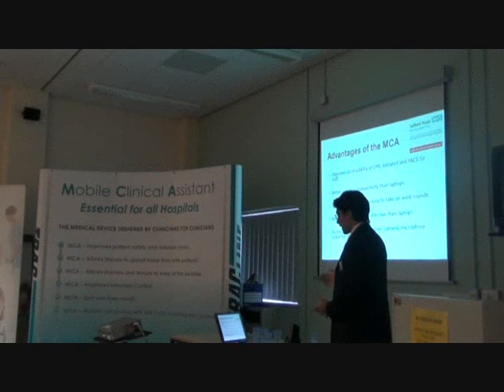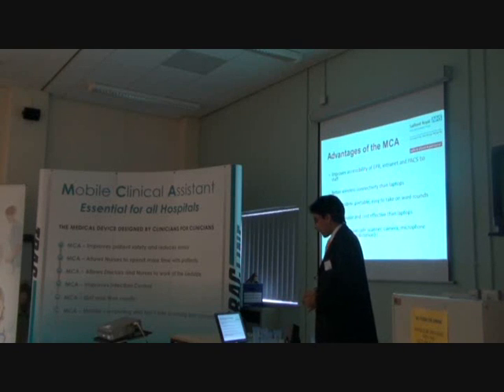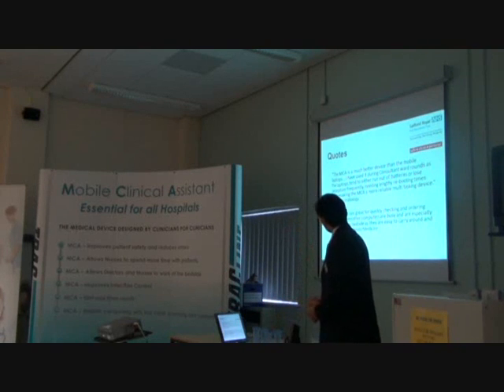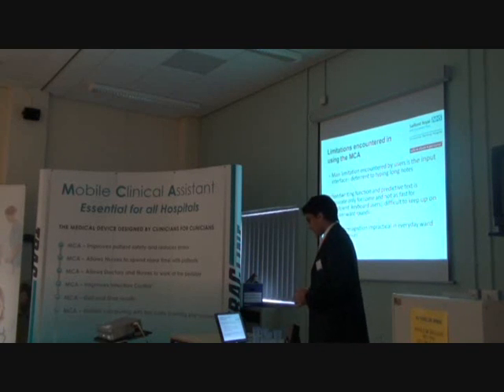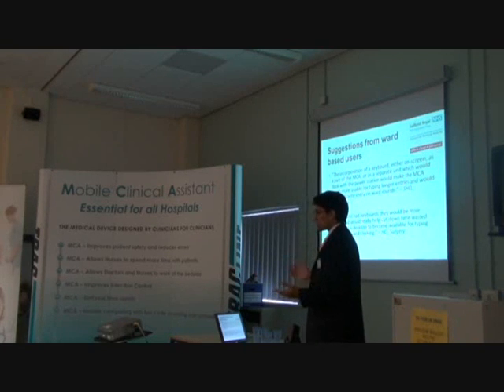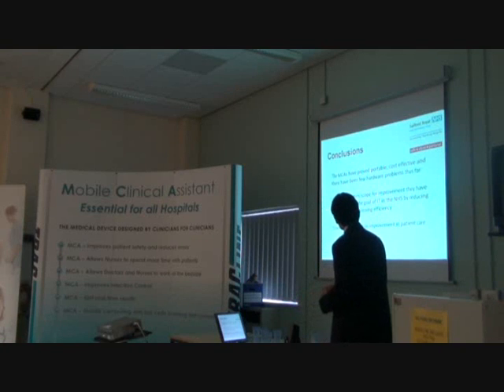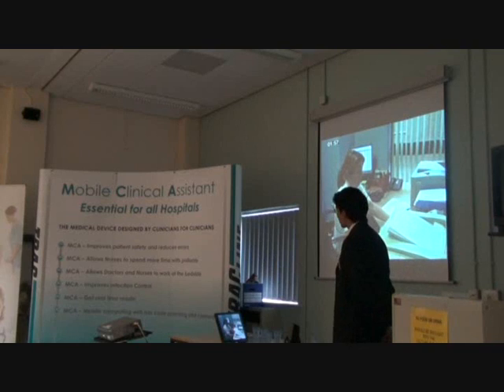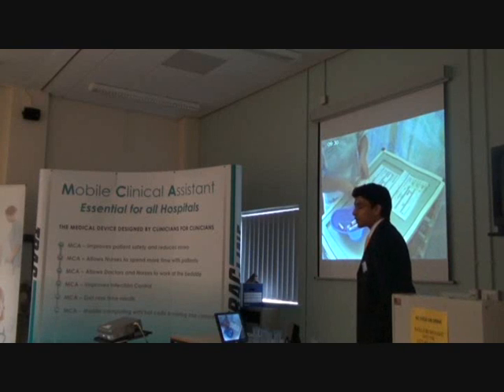Royal Salford Hospital Part 2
Royal Salford Hospital Presentation from the MCA-GO.COM User Forum Events in November 2008